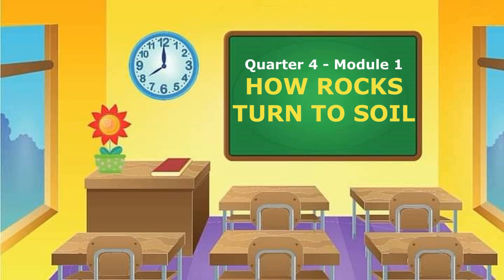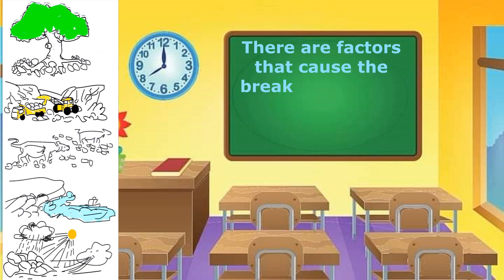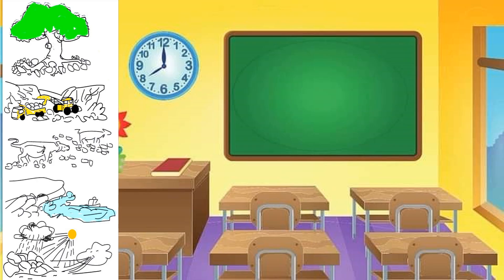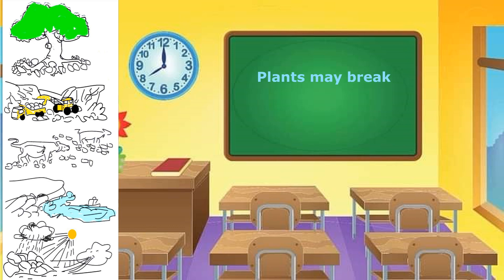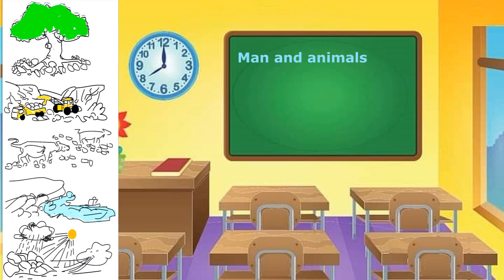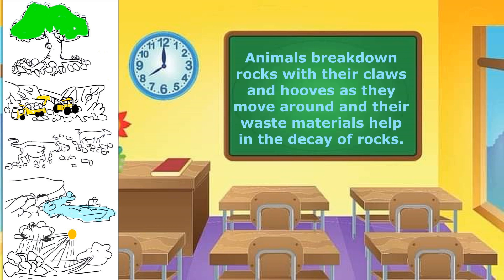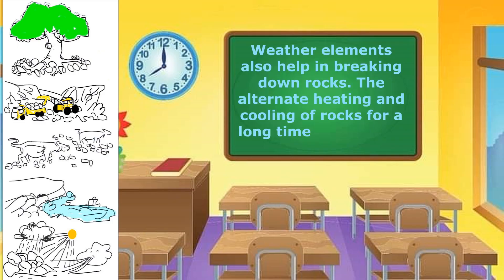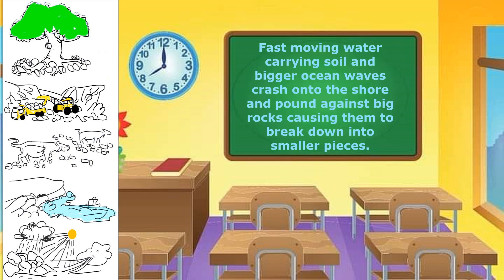Science 5 Quarter 4 Module 1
HOW ROCKS TURN TO SOIL